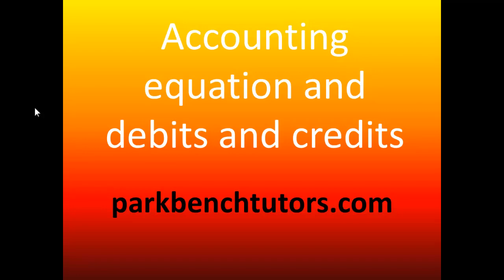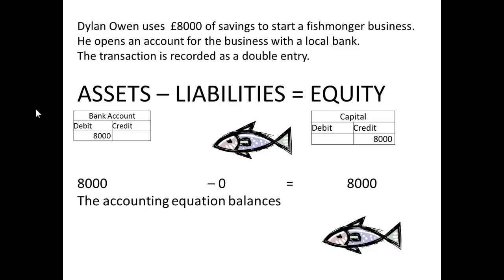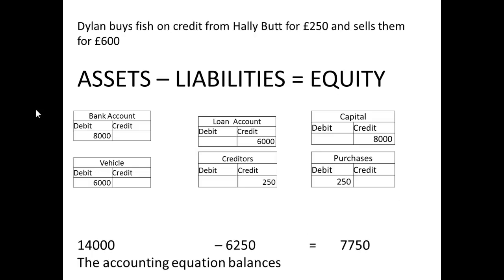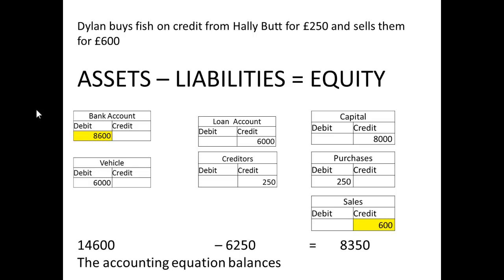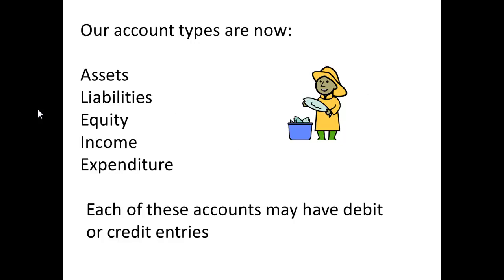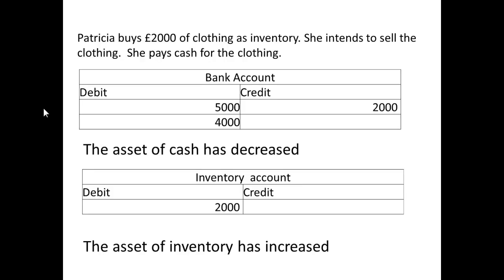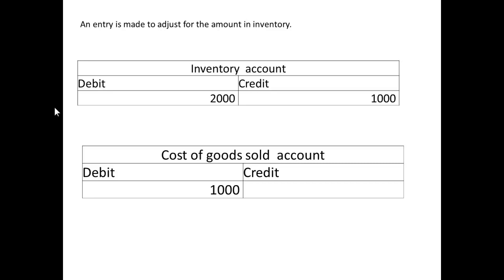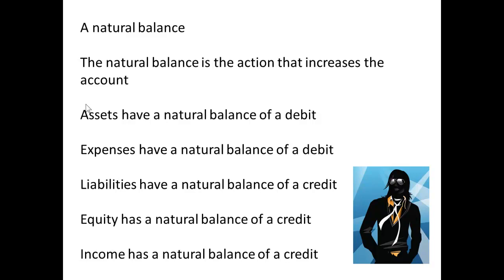Bookkeeping Accounting Equation.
Relating the accounting equation to debits and credits